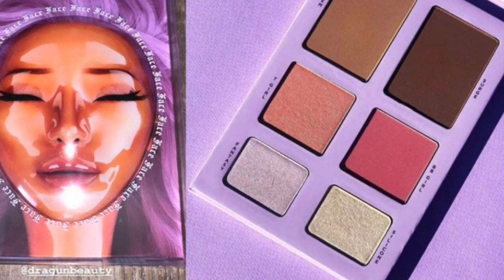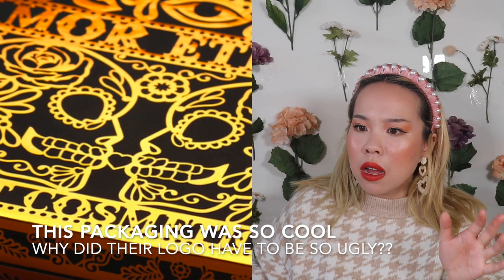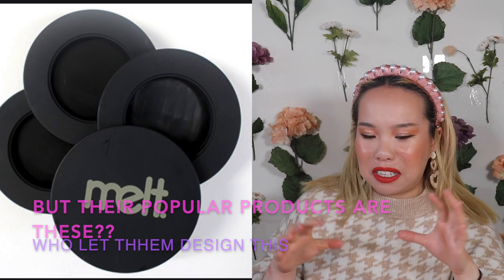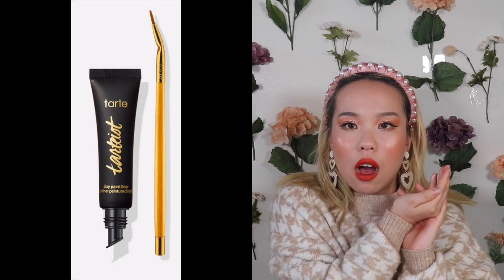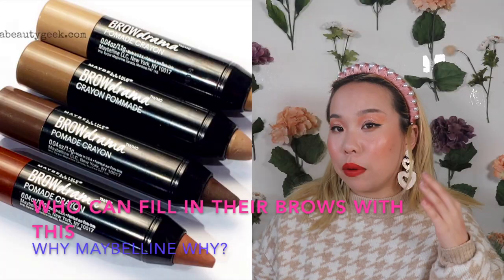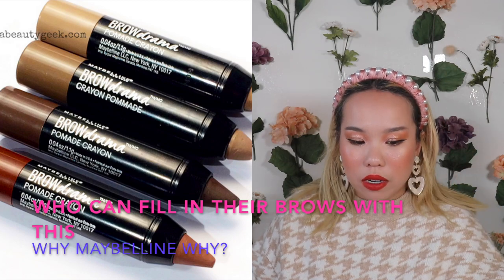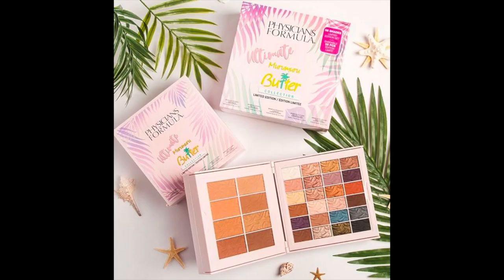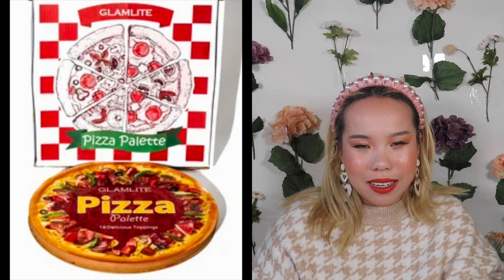complaining about packaging i dislike for 40 minutes | itsourielle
Hi friends— today I’m talking about some controversial ideas in a video that you guys have been asking for for a while: packaging I hate! There’s a bunch of specifics here and I rant and rave a lot, but I could keep going.

Let me know if you want one for packaging I love!